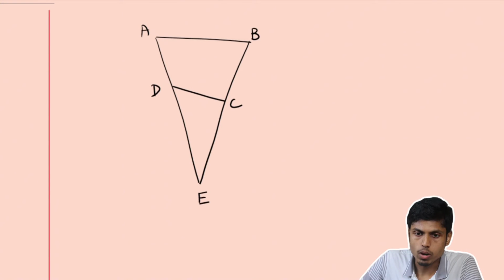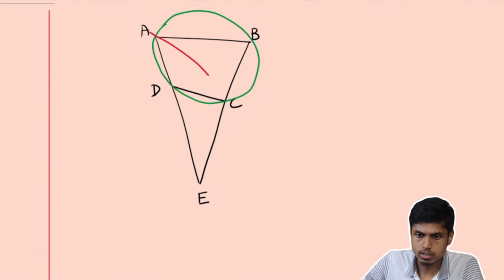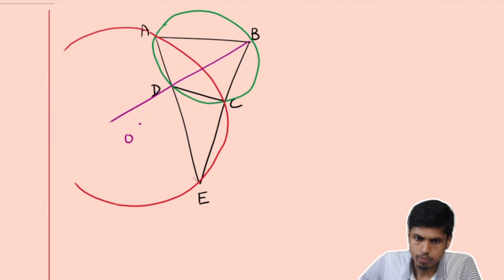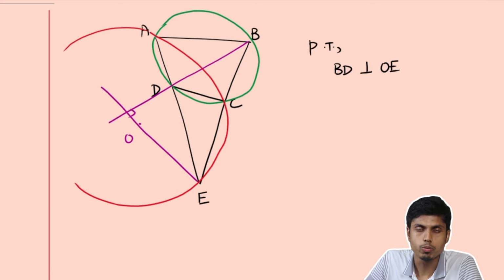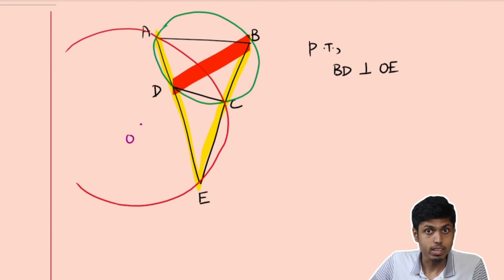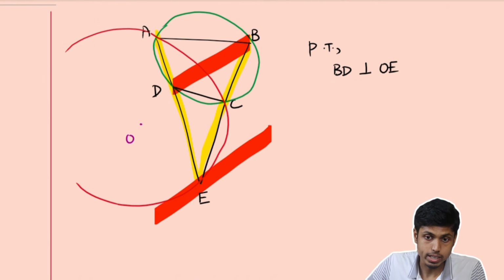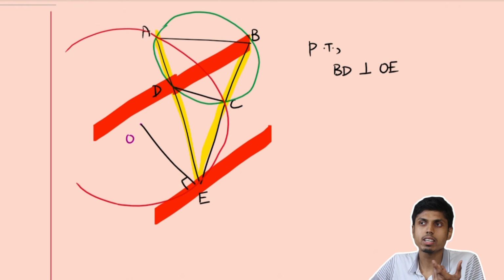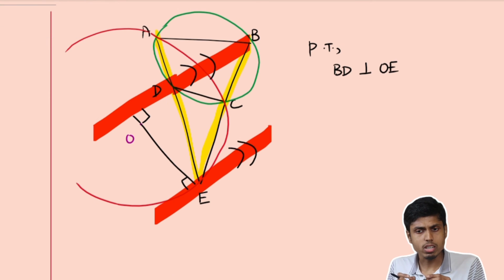Problem solving on Reim's Theorem | Raghunath JV | cheenta.com